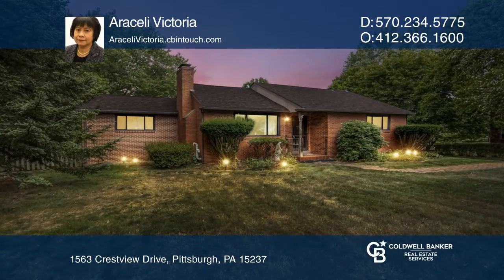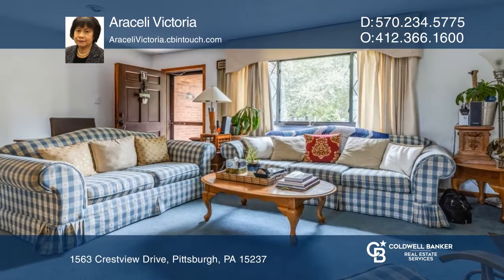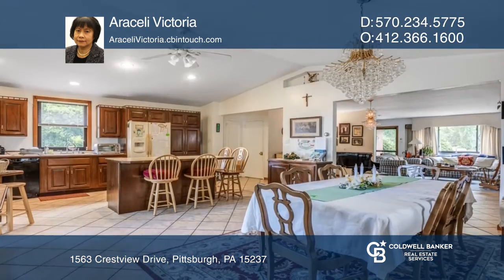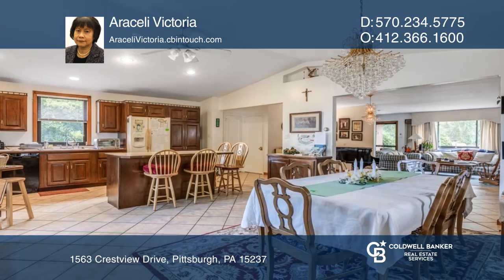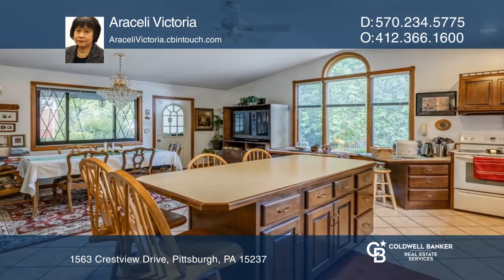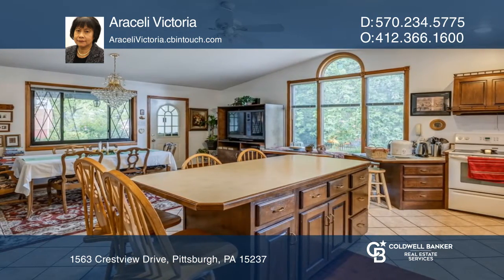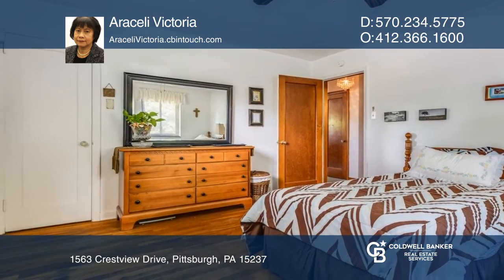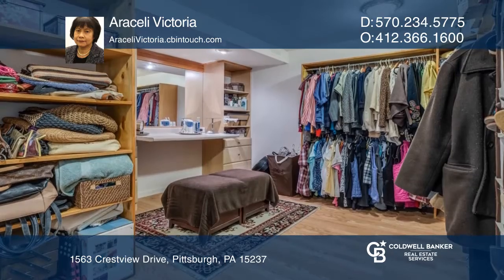1563 Crestview Drive Pittsburgh, PA | ColdwellBankerHomes.com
1563 Crestview Drive, Pittsburgh, PA

A spacious ranch-style home on more than 1/3 acre lot with leveled large front and backyard, three bedroom, two full baths, two partial baths,  high ceiling great room, dining and a kitchen with large kitchen island. Living room is open to the entertainment and dining area. Walk-out finished basemen